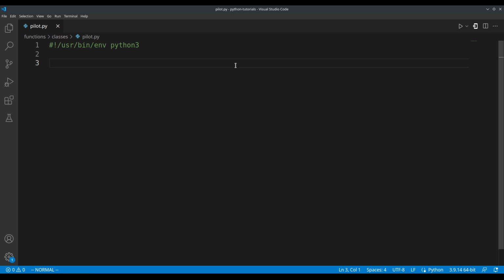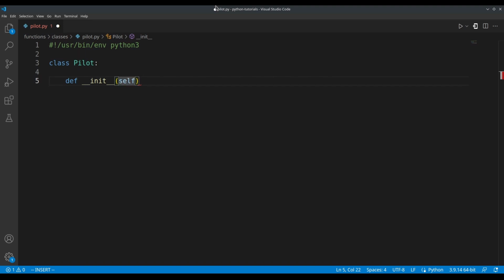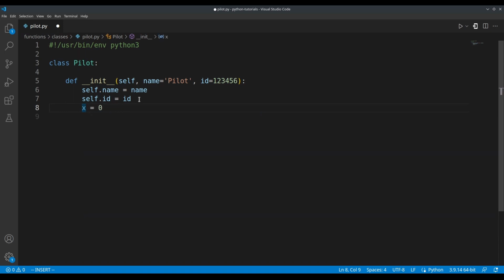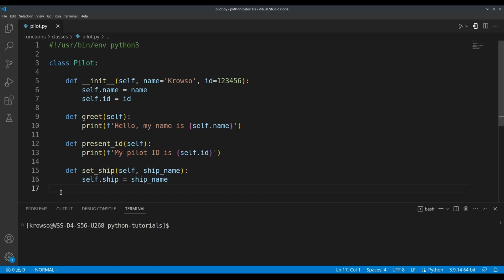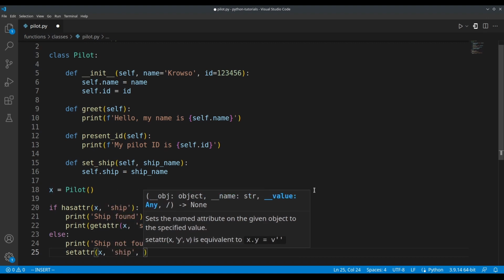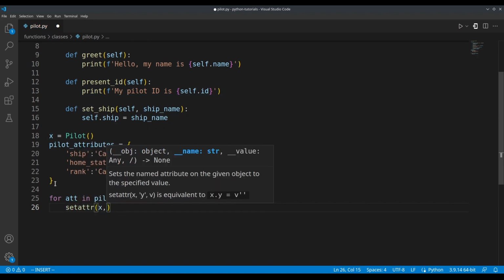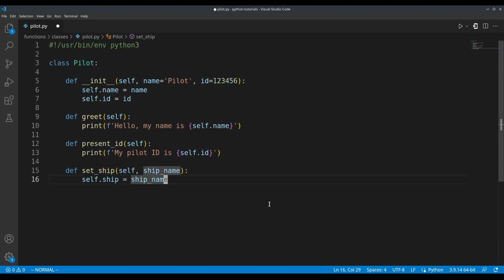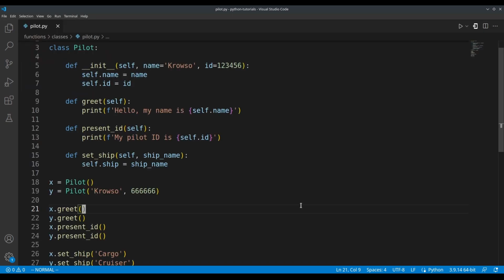Python Classes Part 1 - The basics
This is part 1 of Python Classes where I go over the basics of coding a class and creating objects with said class.

00:00:00 - Introduction
00:00:18 - Programming Language Paradigms
00:00:53 - Python is an Object Oriented Programming Language
00:01:59 - How to code a python class
00:03:34 - Adding a constructor
00:05:30 - Object Variables
00:07:01 - Object Functions
00:08:19 - Different ways to set variables in python objects
00:16:17 - Creating a custom class object
00:18:32 - Closing Remarks